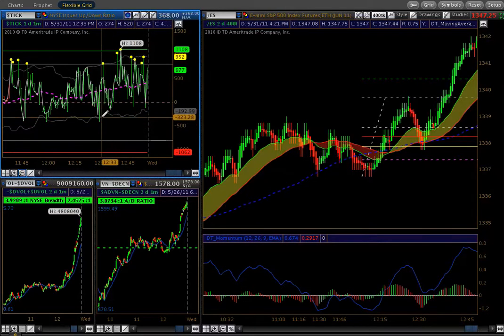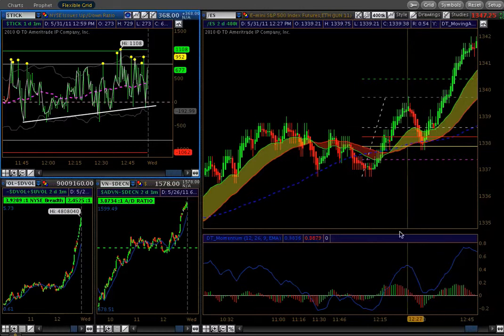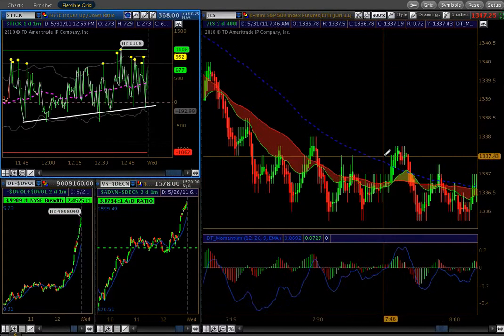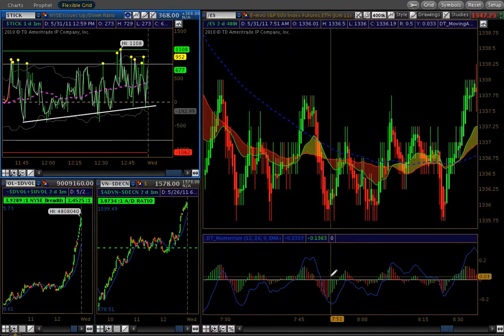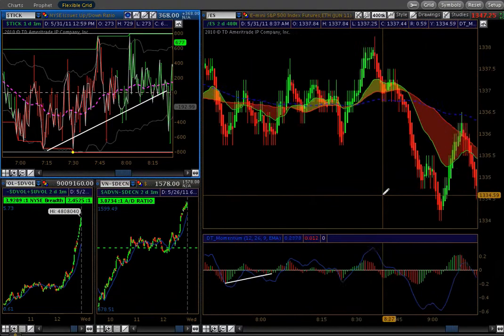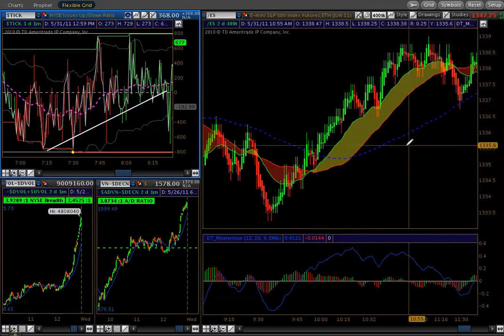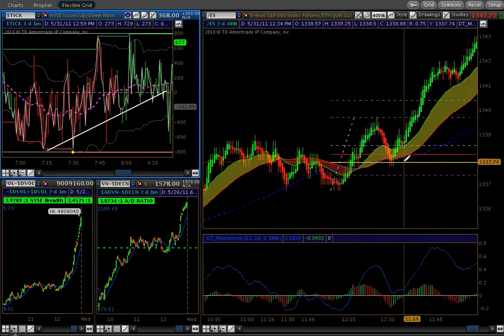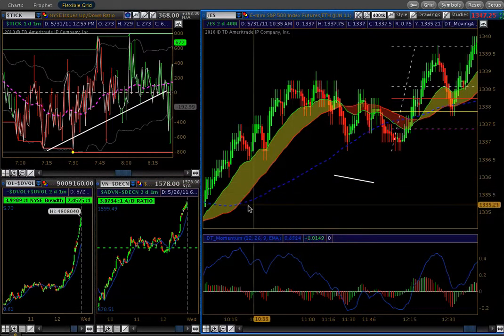Trading using Time and Price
How to use time and price on charts, trading with fibonacci, using momentum to trade, trading with multiple time frames